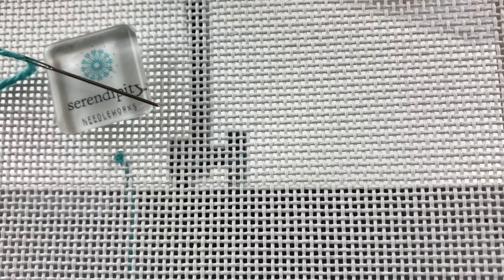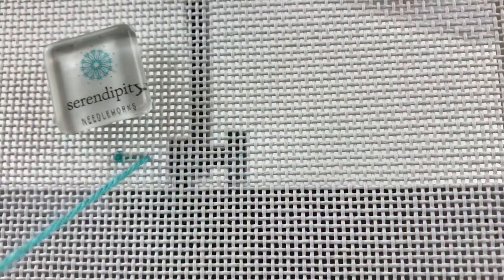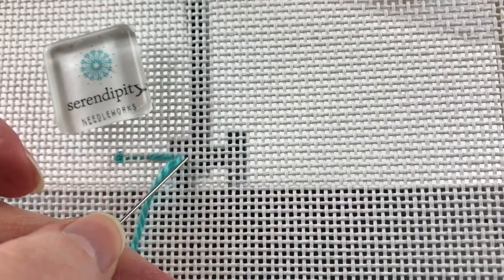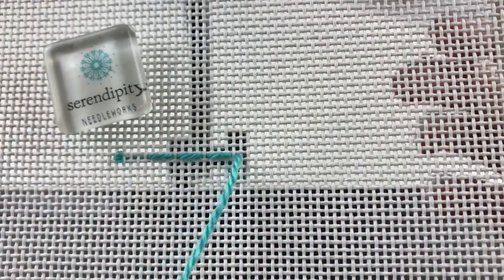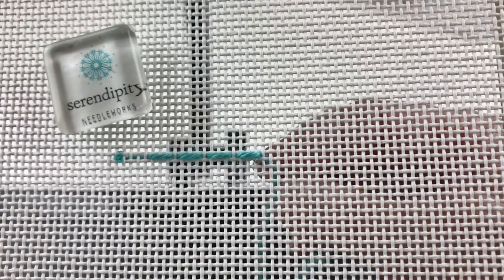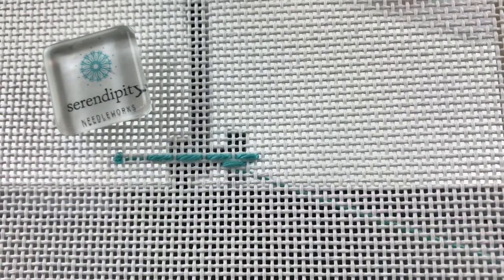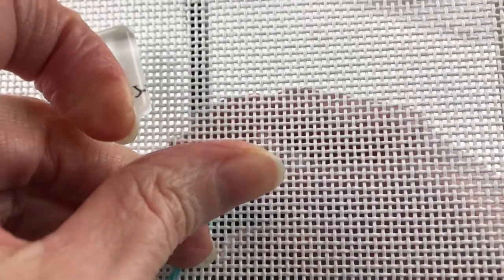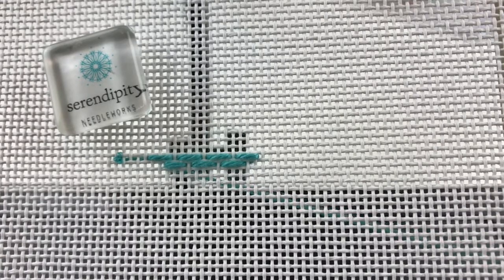How to Work the Darning Stitch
Stitch along with needlepoint teacher and author Ellen Johnson as you learn how to do the darning stitch - a canvas embroidery stitch that can be used on all your needlepoint projects.